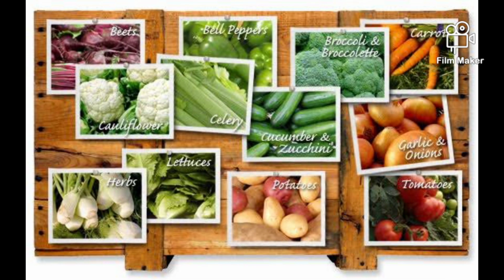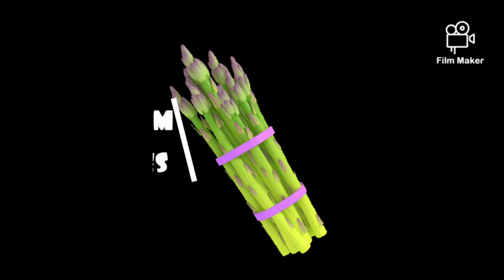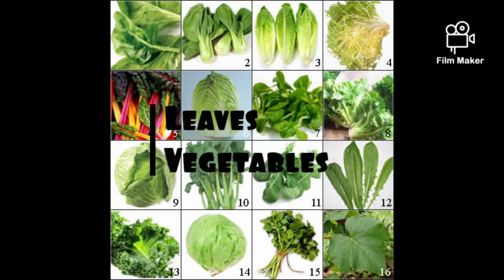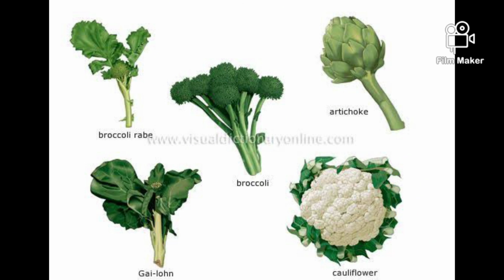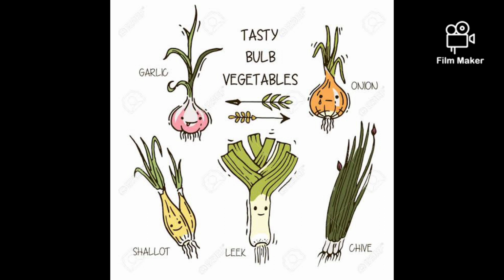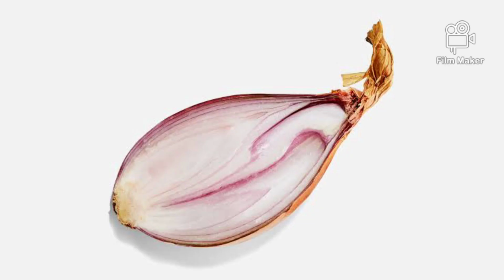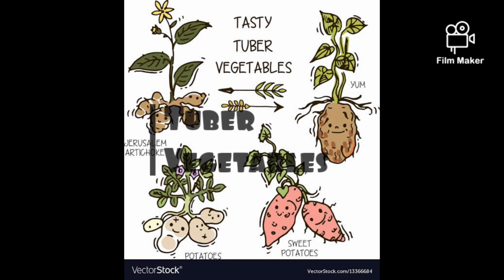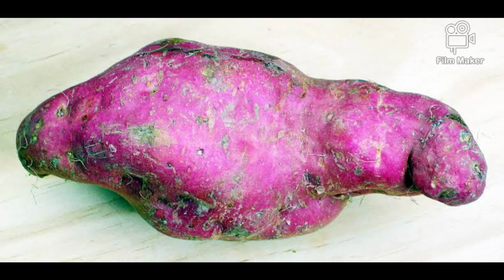Episode #7 "Classifications of vegetables" notes on culinary arts by culinary titans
Greetings titans!!
This is a video about the classification of vegetables, types of vegetables which are found all over the world and you will get to see the vegetables which are most commonly used in hotel and cruise industry.
Hope you find it informative..